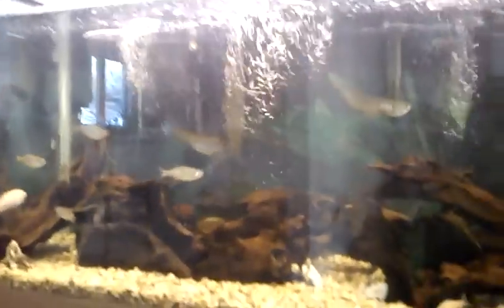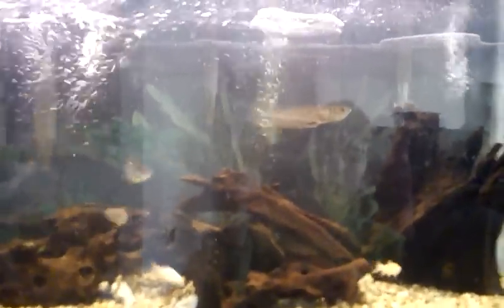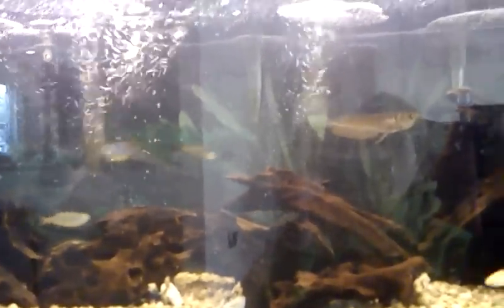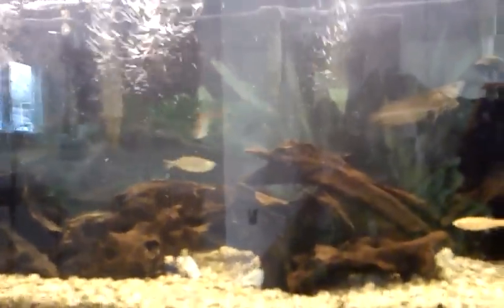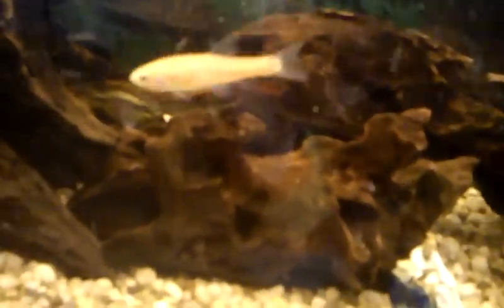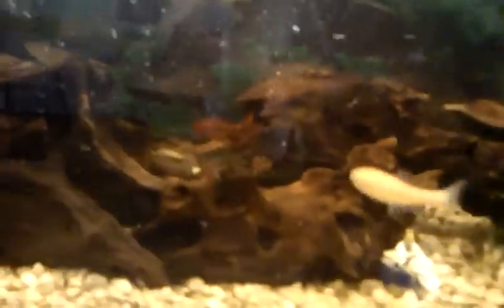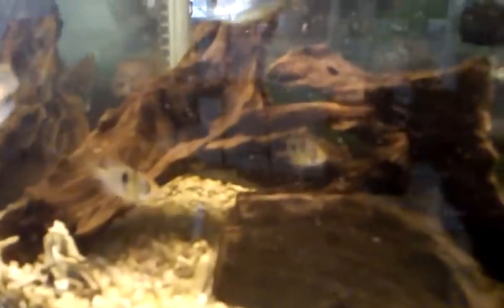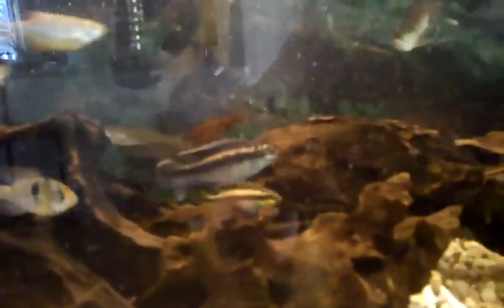How to lower ph (no chemicals)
How to lower ph